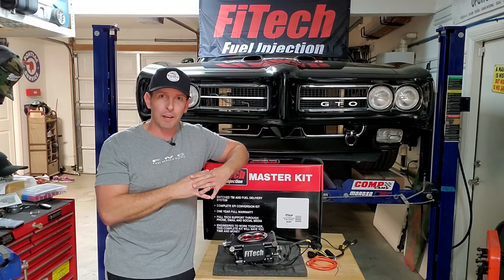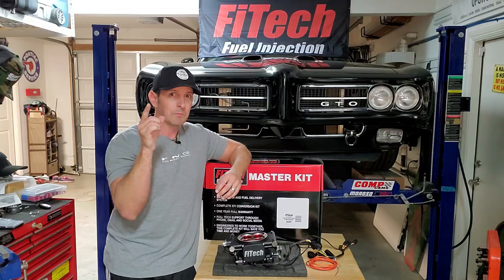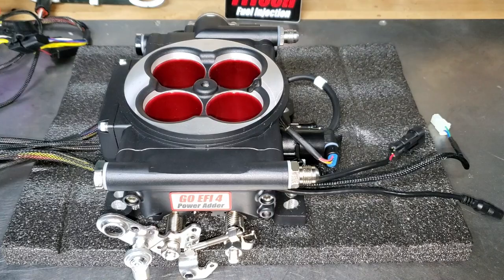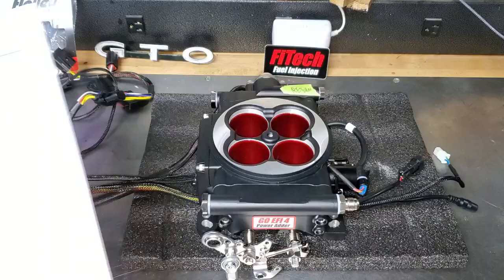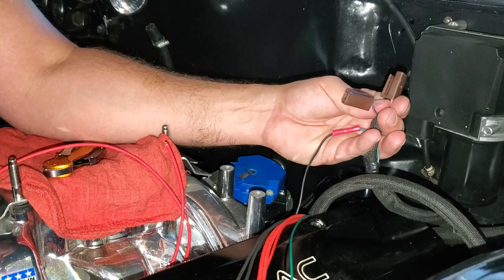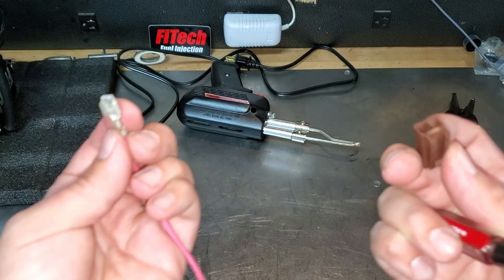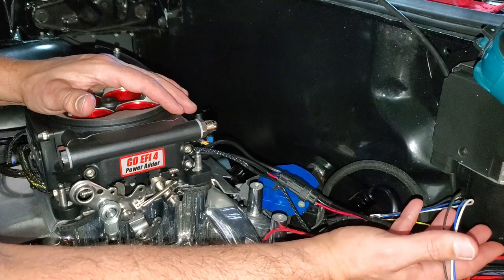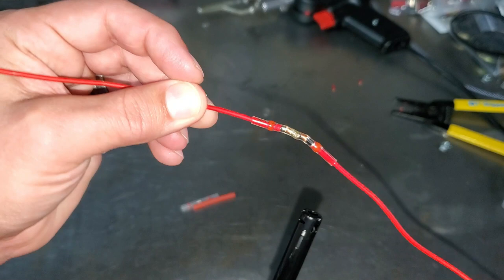Fuel Injection Conversion, Part 4: Throttle Body Install and Wiring - FiTech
It's time to replace my Carburetor, with a Fuel Injection system from FiTech. Have you ever wondered how to do it?  How hard is it?  What's involved in the process?  Me Too!  I've never done it before either, let's see how it goes...   In this video, "Fuel Injection Conversion, Part 4:  Throttle Body Install and Wiring"  I show what to watch out for when mounting the FiTech throttle body, as well as wiring it.  While this is for my 1969 Pontiac GTO, it is applicable to almost all makes and models of carbureted cars.

This channel is all about how to's and what to watch out for, when working on your own car.  Mike is at the tail end of rebuilding his Pontiac 400, which is now a Butler Performance 467, because a Roller Lifter Broke! (see link below).  Also fresh off of installing a New TREMEC TKO 600 from Silver Sport Transmissions.

NEW!  FMG MERCHANDISE available!  Here's the online store for shirts (pick a color), and face masks, (Grey, Black, or Red)

PARTS USED IN THIS VIDEO:
35204 Master Kit Go EFI 4 System (Power Adder) w/Force Fuel, Fuel Delivery System

Jegs Throttle Bracket and Return Spring, same as I showed.

Solder Splice connectors, from Amazon

Other Playlists of interest;